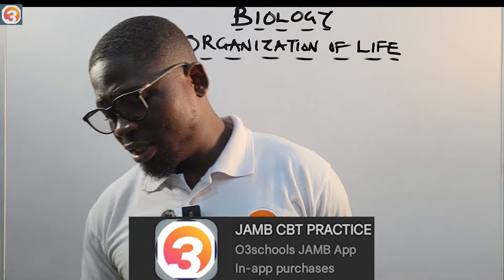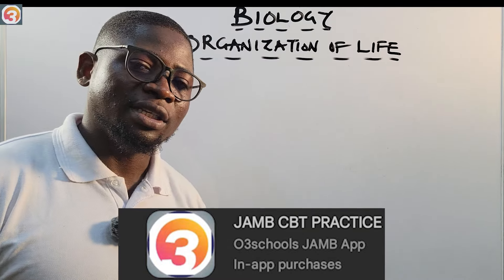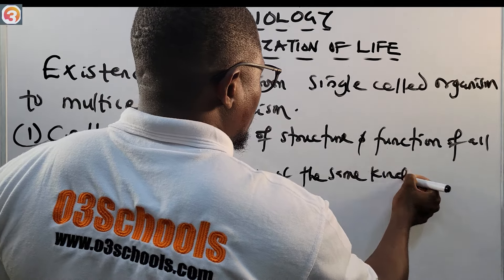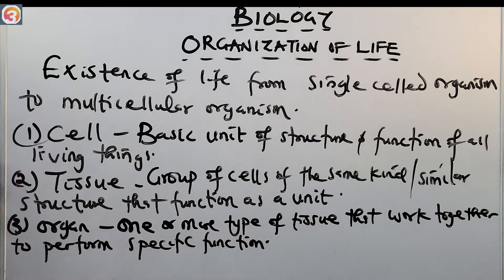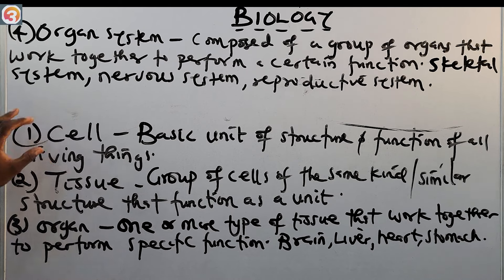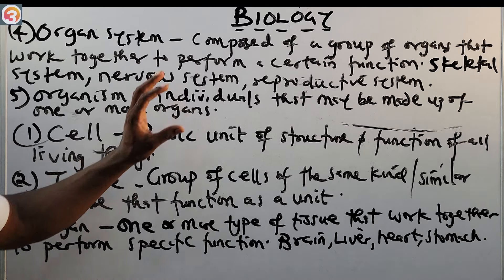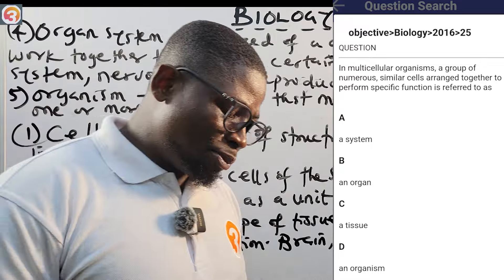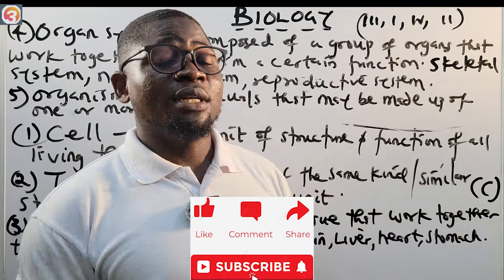JAMB Biology 2024 EP 51 - Organization of life + Likely Exam Questions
This is the 51st Episode of the JAMB Biology Online Lessons and Tutorials.

In this Episode, we learn about the Organization of life from the simple unicellular organisms to multicellular organisms.